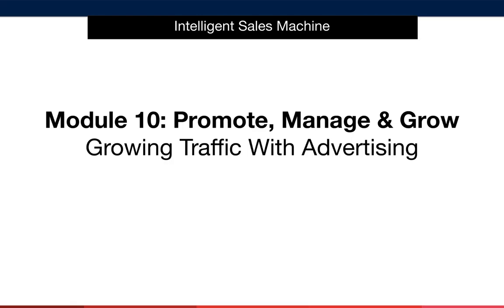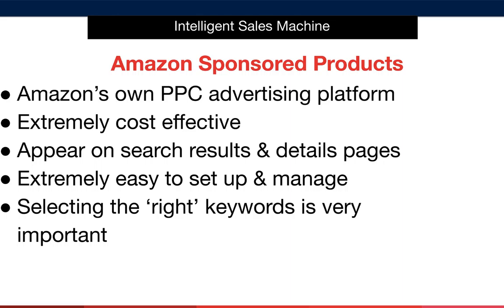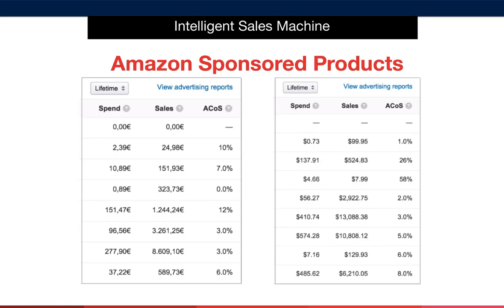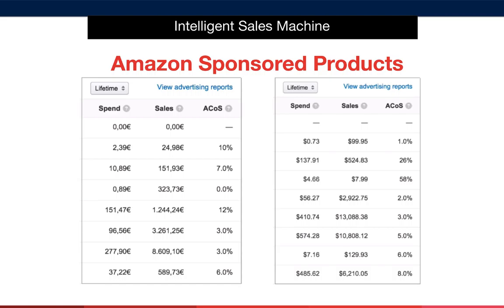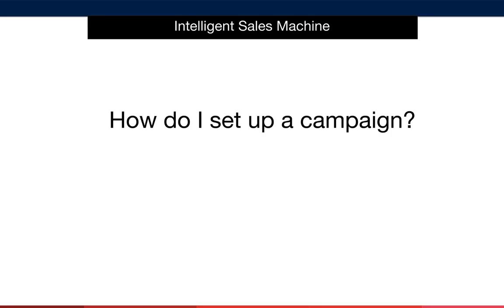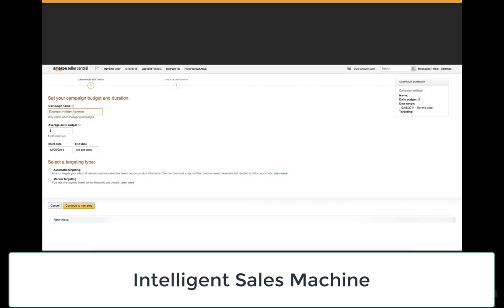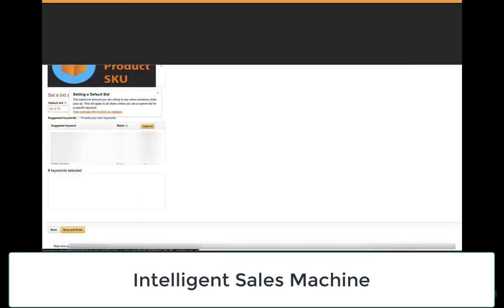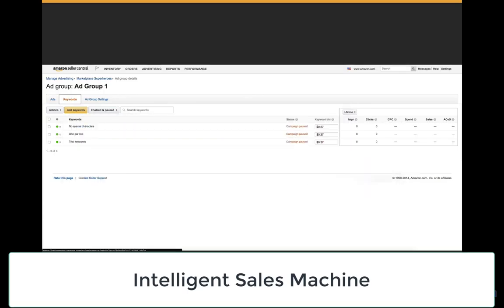Module 10 - Traffic & Customer Service, Video 2, Growing Traffic With Advertising - Amazon FBA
This is the second lesson in Module 10 - Traffic & Customer Service, where I teach you about growing traffic with advertising your Amazon FBA products.